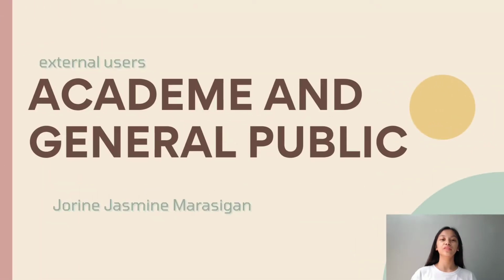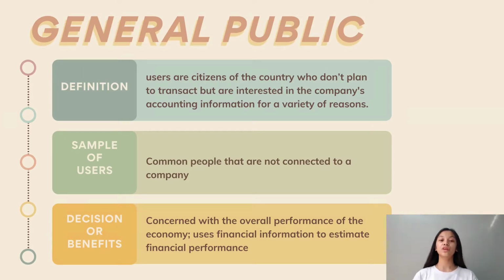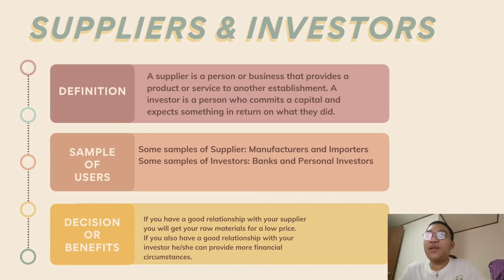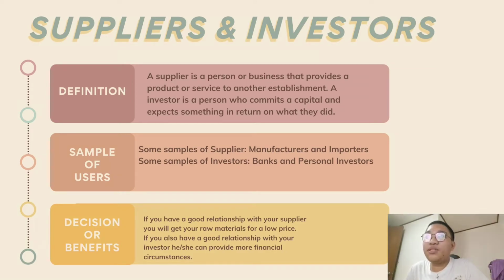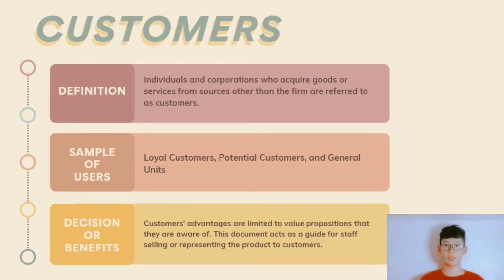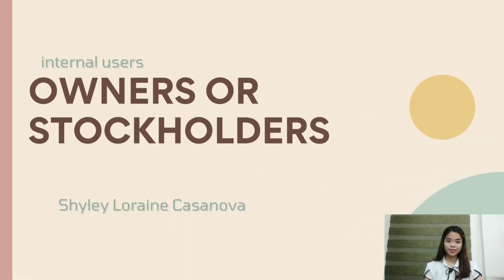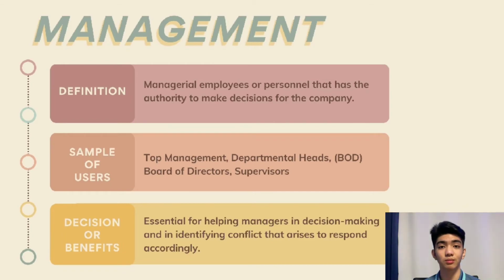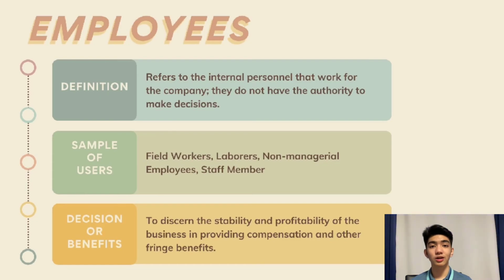FABM1 1G2Q Performance Task: Aspiring Educators (Group 4)